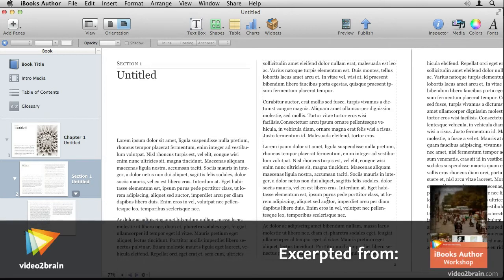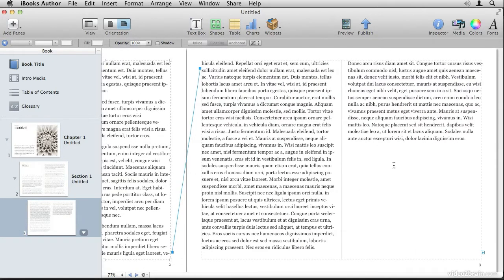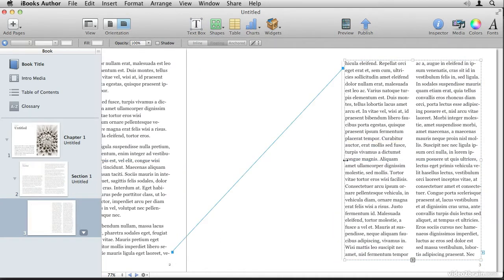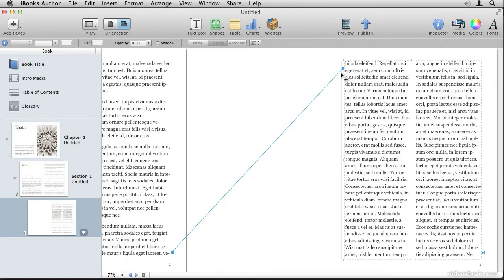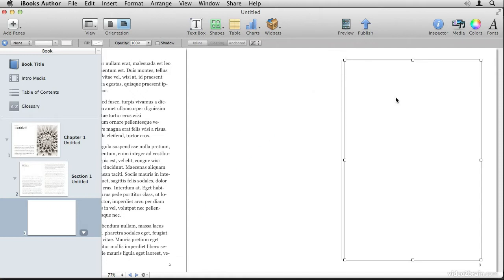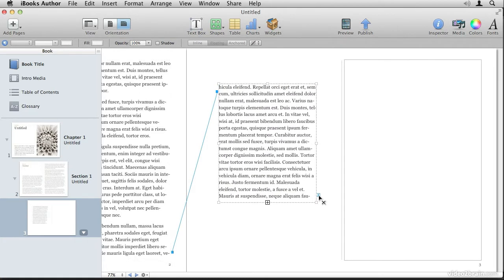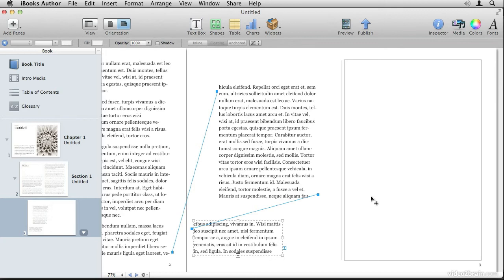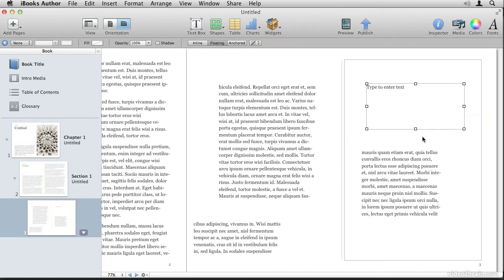Adding Linked and Unlinked Text Boxes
In this free lesson from video2brain's course, iBooks Author Workshop, Joseph Linaschke explains how some text blocks needs to flow from page to page, while others need to be constrained to one area. In this lesson you'll learn how to create and link text boxes so your words go where you want them. For more information on this course, please